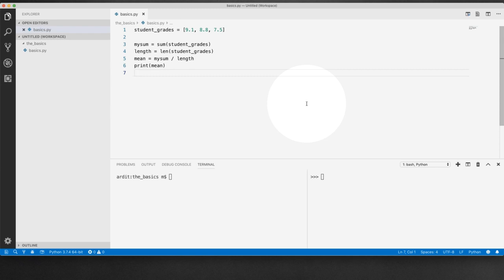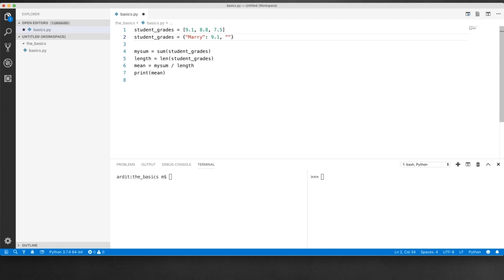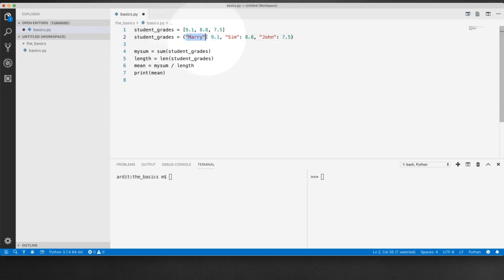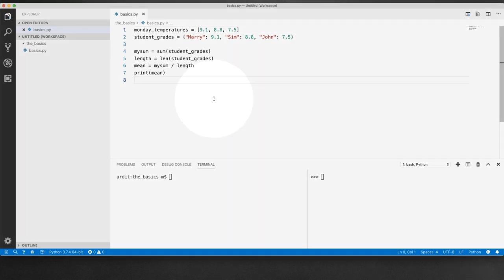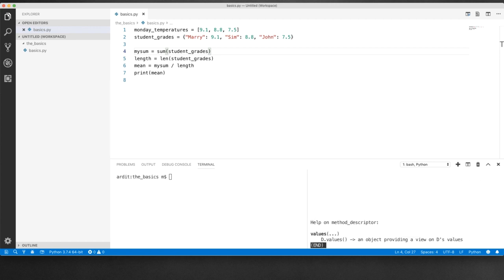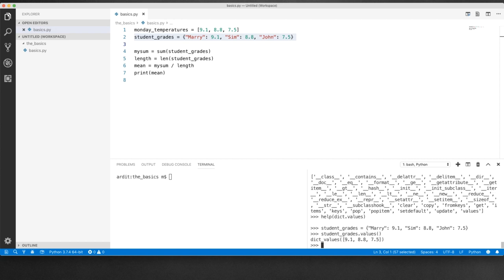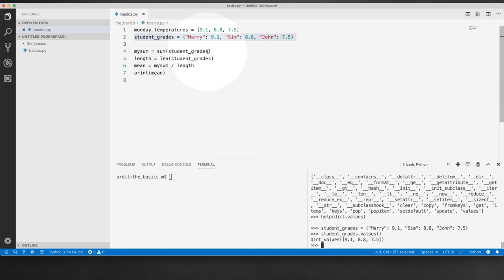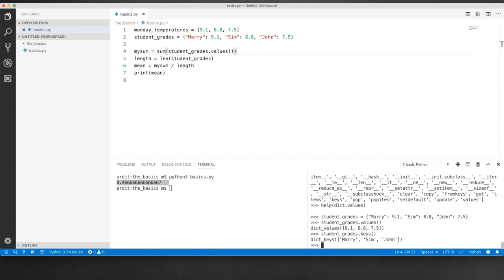Python 3.18 The Basic Datatypes - Dictionary Types